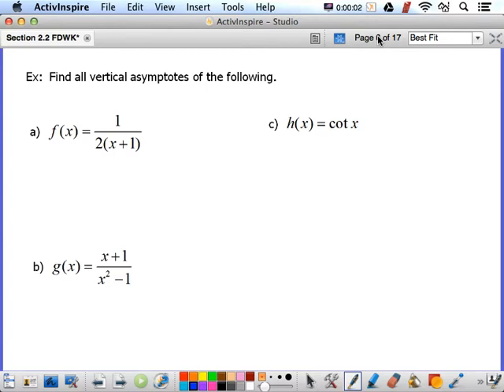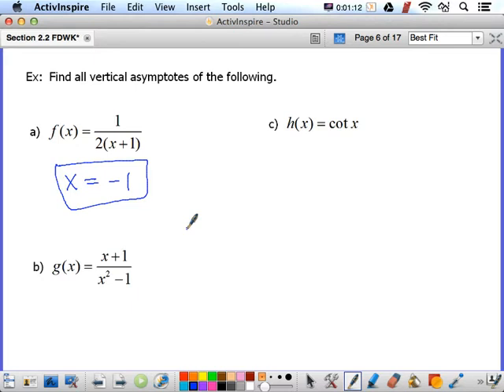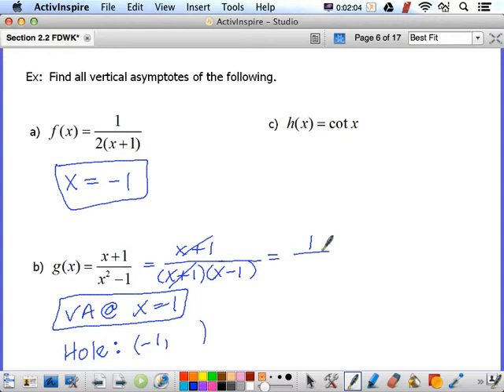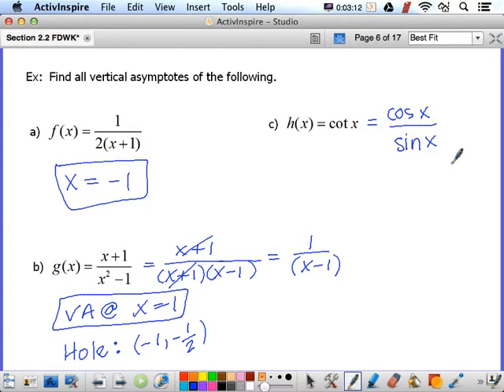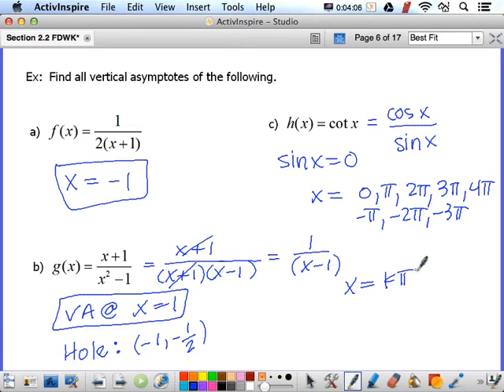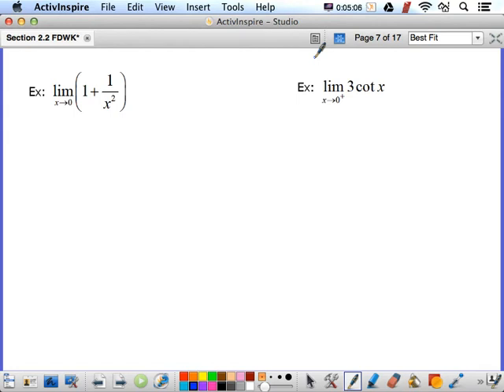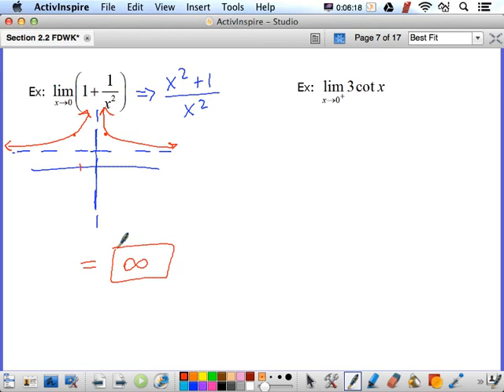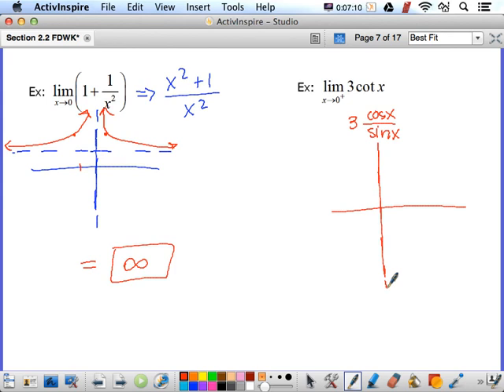Infinite Limits Part 2